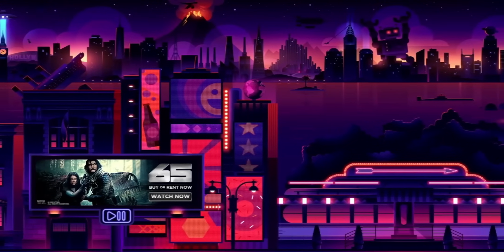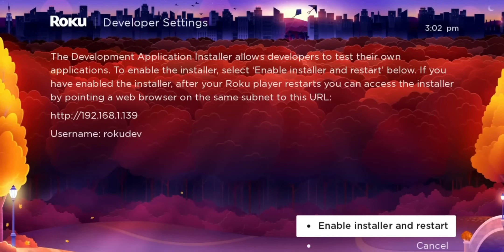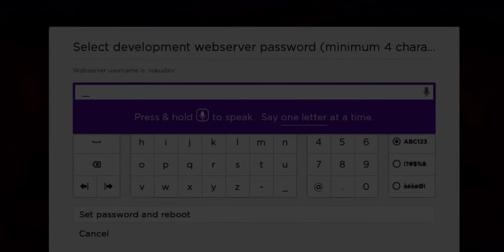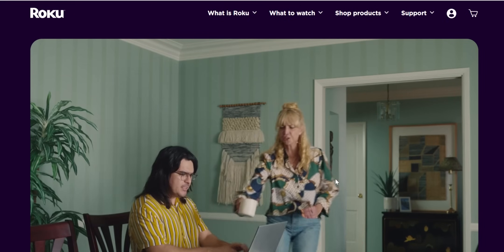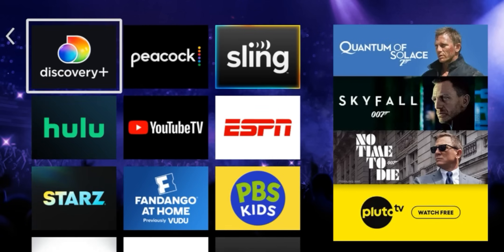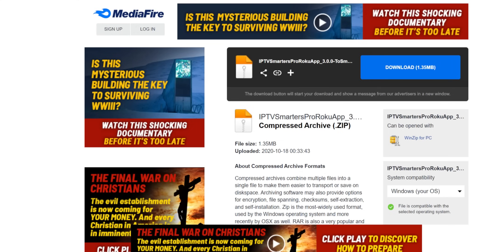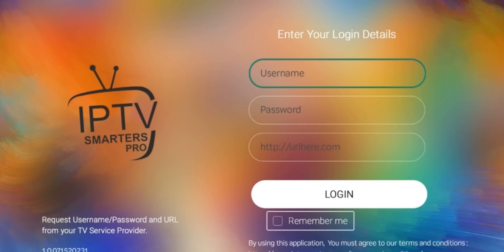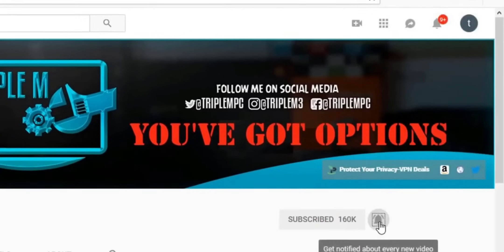Roku Hidden Menu That Allows You To Jailbreak Roku Devices | How To Install 3rd Party Apps On Roku!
Other Roku Secret Menus and Settings to Try

To access the Wireless secret menu:
1. Press Home five times.
2. Press Up, Down, Up, Down, Up.
The Wi-Fi menu should open.

To access the Images and Ads menu:
1. Press Home five times.
2. Press Up, Right, Down, Left, Up.
The Images and Ads secret menu should open.

To access the Update and Reset secret menu:
1. Press Home five times.
2. Immediately press Fast Forward three times.
3. Press Rewind twice.
The Update and Reset secret menu should open.

To access the Platform secret menu:
1. Press Home five times.
2. Press Fast Forward, Pause, Rewind, Pause, Fast Forward.
The Platform secret menu should open.

To access the Channel Info secret menu:
1. Press Home three times.
2. Immediately press Up twice.
3. Press Left, Right, Left, Right, Left.
The Channel Info menu should open.
To access the HDMI secret menu:
1. Press Home five times.
2. Immediately press Down, then Left.
3. Press Up three times.
The HDMI secret menu should open.

To access the Developer secret menu:
1. Press Home three times.
2. Immediately press Up twice.
3. Press Right, Left, Right, Left, Right.
The Developer secret menu should open.

How to Access the Reboot Secret Menu
This isn’t really a menu at all. It’s simply a code that will reboot your Roku device. Once you enter it, your Roku will no longer respond to the remote until it has completely rebooted.

To reboot your Roku device:
1. Press Home five times.
2. Press Up, Rewind, Rewind, Fast Forward, Fast Forward.
Your Roku will seem to freeze and won’t respond to the remote.
After a short while, your Roku will reboot.